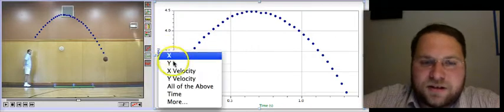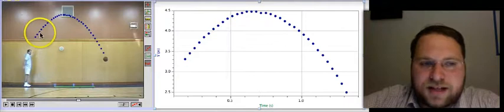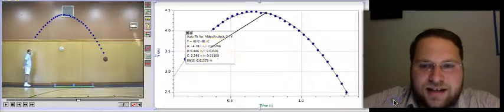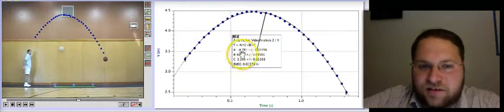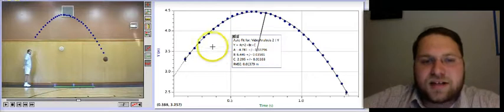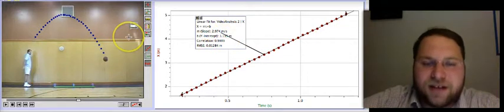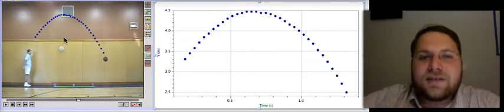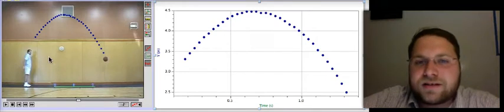Video Analysis Lab Debriefing